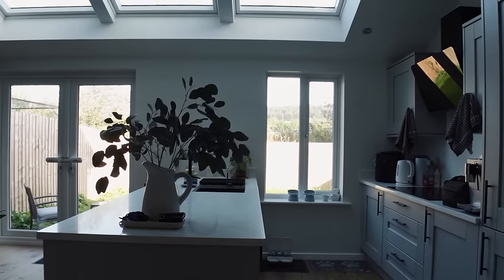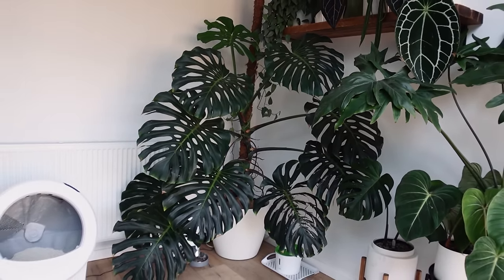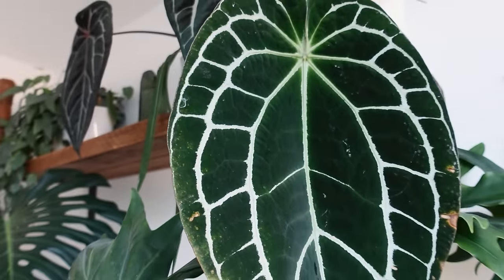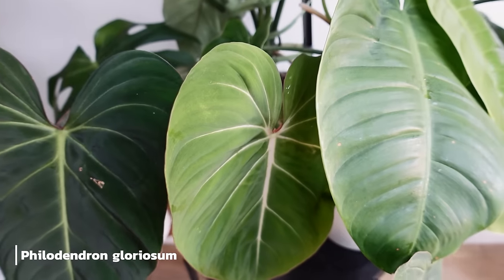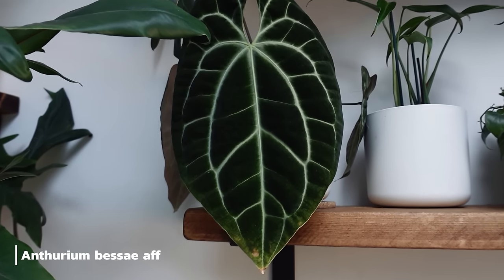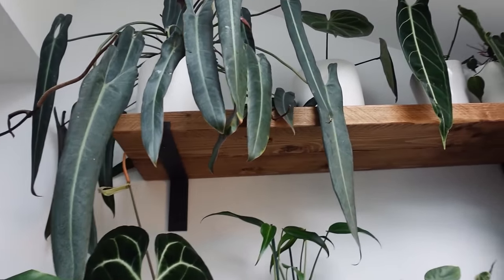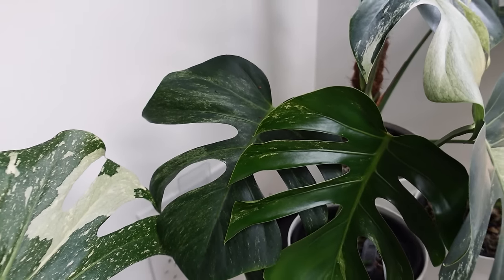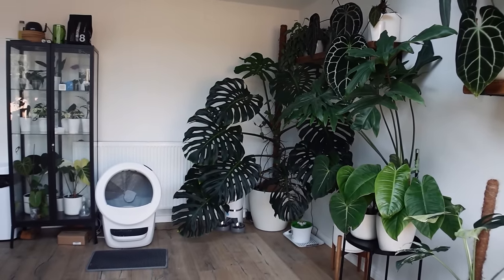A relaxing Houseplant Tour of my plant wall!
Link to Moss pole::